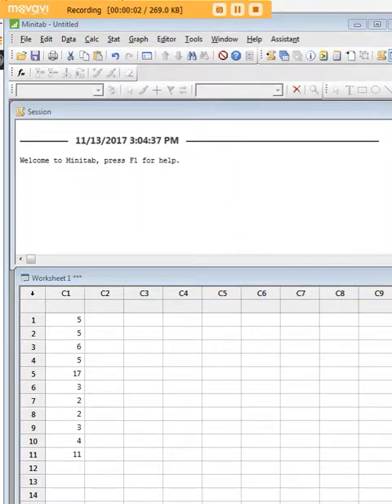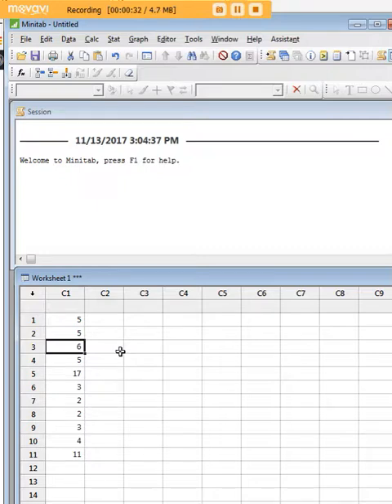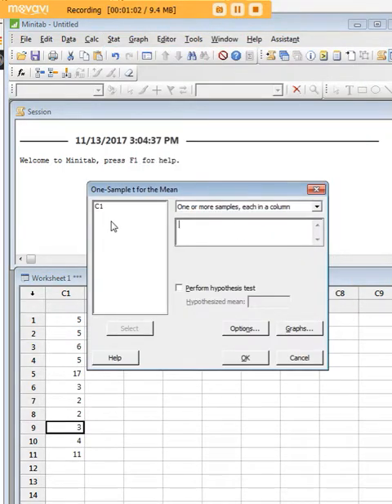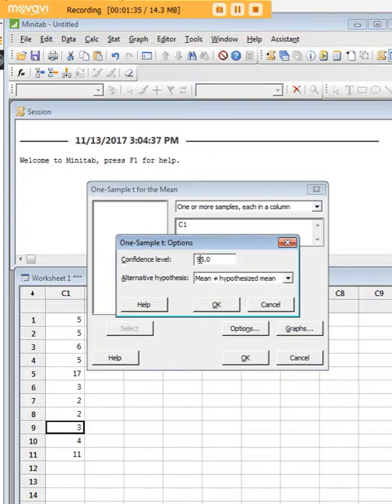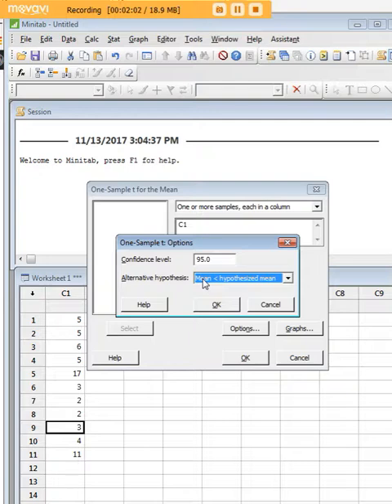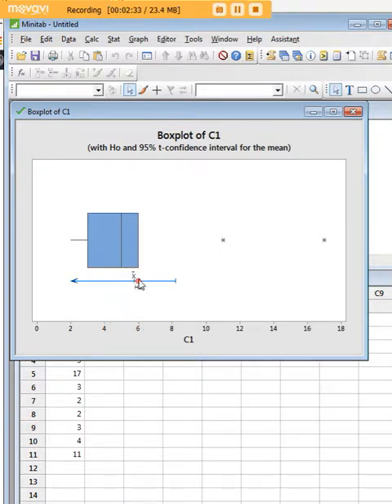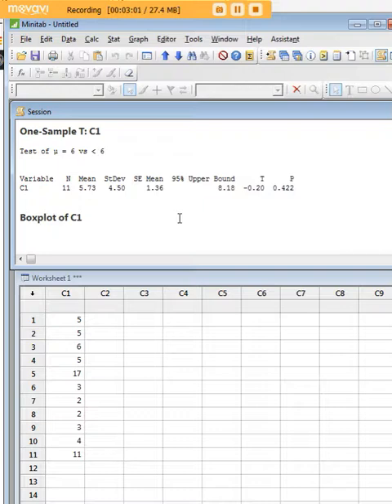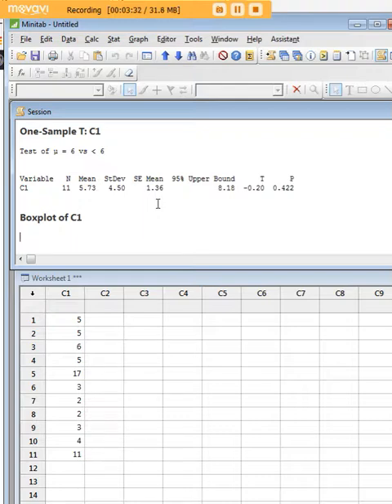Minitab one-sample t-test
Learn how to conduct a one-sample t-test in Minitab.